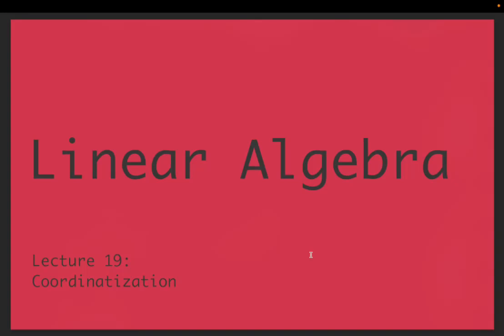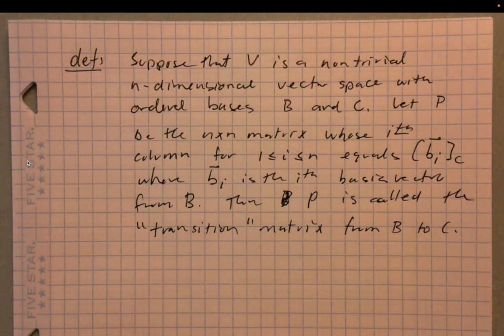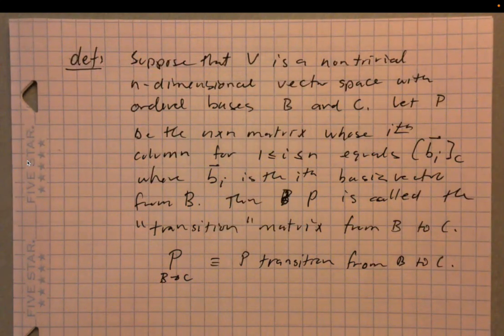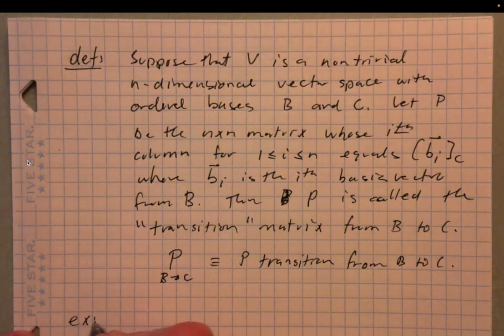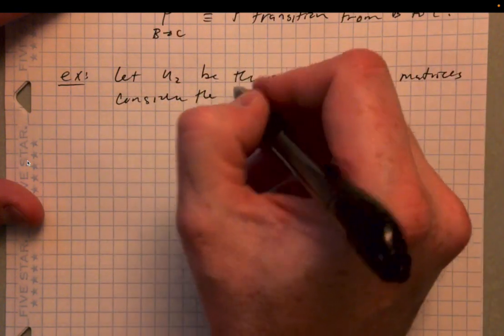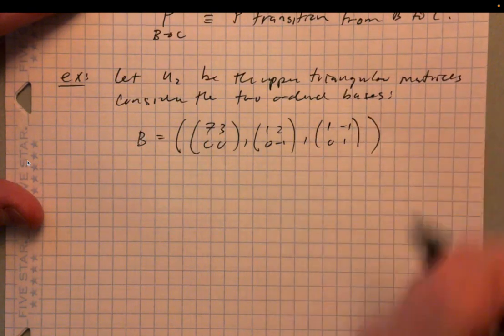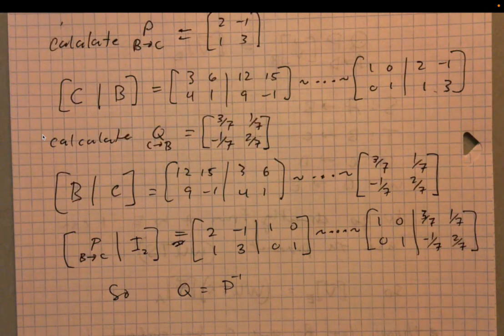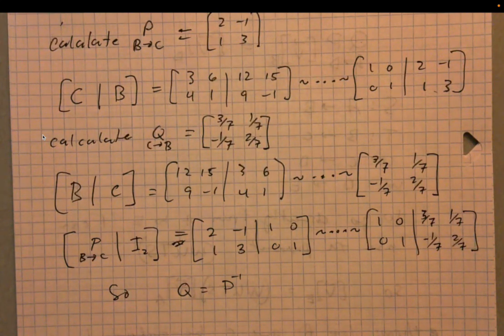Coordinatization - Linear Algebra (full course) - lecture 19b (of 23)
A lecture on coordinatization from linear algebra.